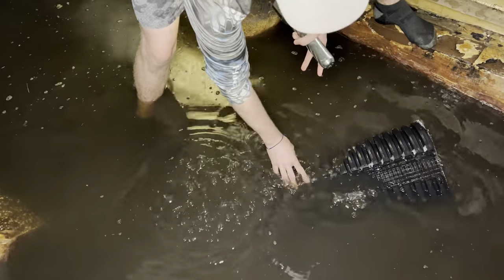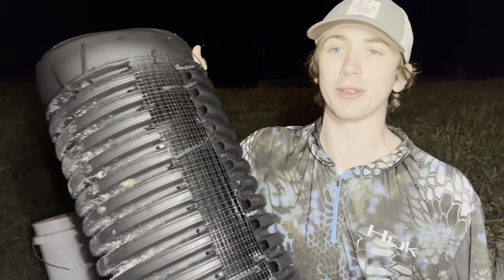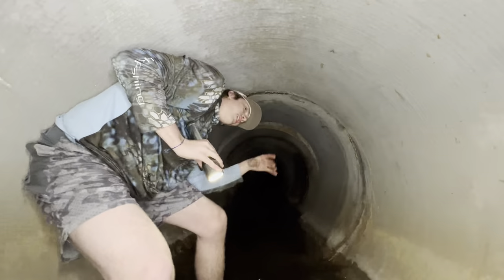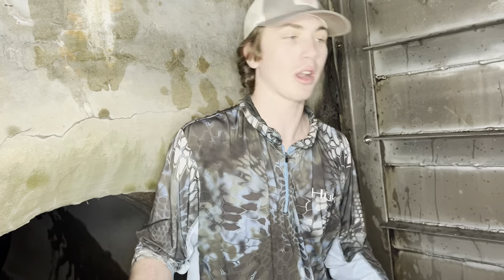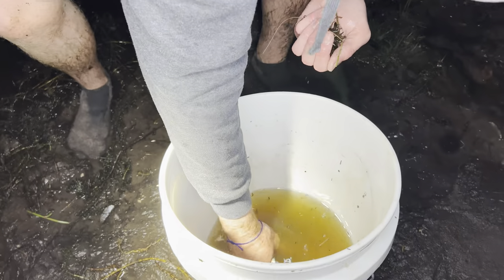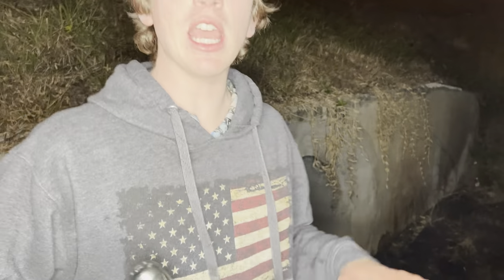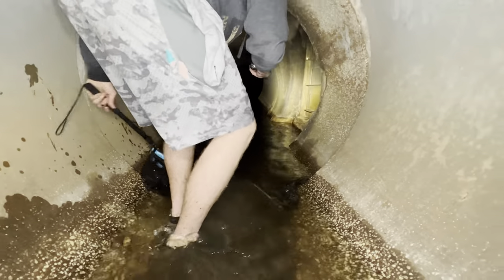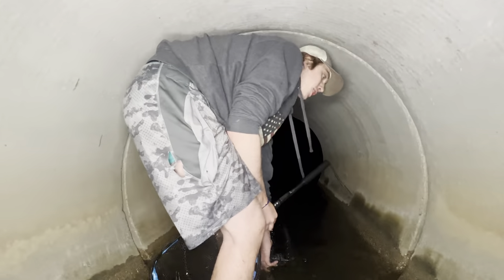Trapping Sewer INFESTED With AQUARIUM FISH!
In today's video, I make a GIANT fish trap to place in the hidden tunnel sewer FILLED with rare aquarium fish, and sewer monsters including snakeheads and alligators! We ended up catching so many crawfish, cichlids, and 2 of the BIGGEST colorful crawfish I have ever seen which we brought back to put into my fish tank!